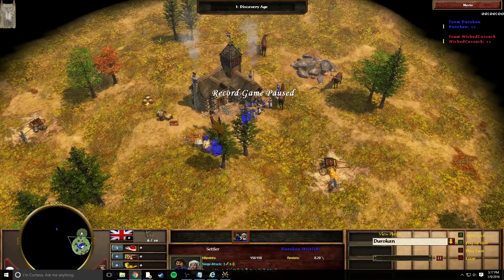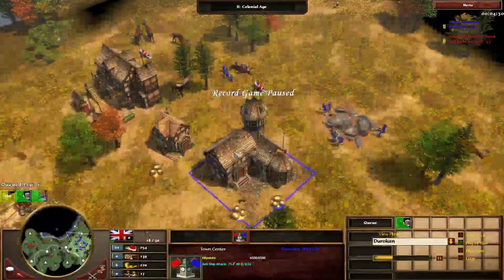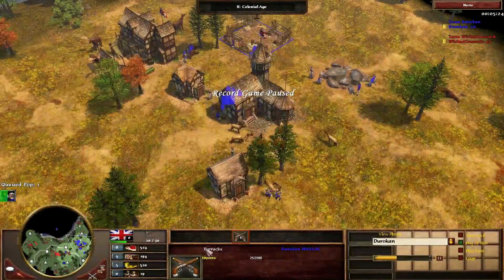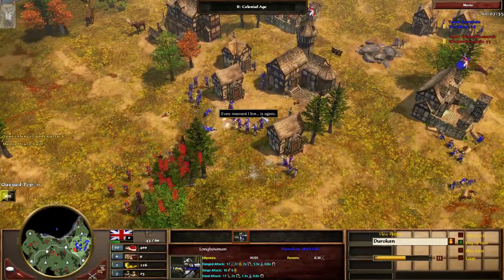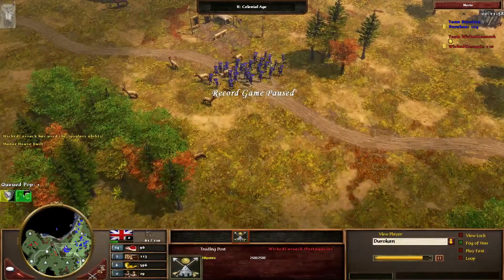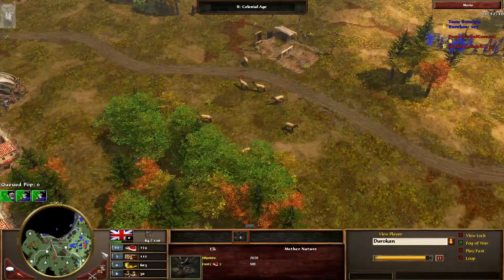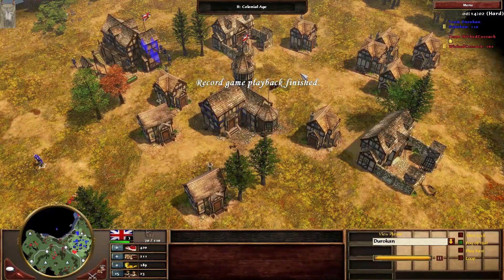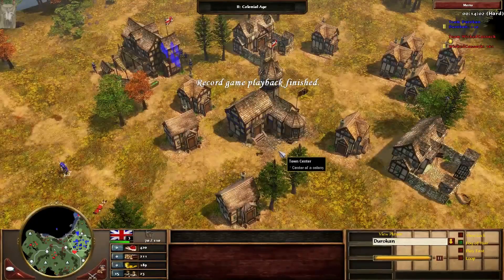ZutaZuta Coaching New Players: British vs Portuguese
With todays videos, we conclude the ZutaZuta coaching new players series! Until he makes more, the weekends will return to normal gameplay videos. Hopefully these were useful to anyone new who picked up the game on the steam sale :)

ZutaZuta doesn't just explain expert replays but also takes a look at newer player's replays too. Given that we just had a steam sale I thought this weekend would be perfect to get some educational materials out on this channel for anyone who just picked up the game and is looking to get better!

[Age of Empires] © Microsoft Corporation. [This video] was created under Microsoft's "Game Content Usage Rules" using assets from [AOE3 which refers to any/all of the following: Age of Empires III, Age of Empires III - The Warcheifs or Age of Empires III - The Asian Dynasties], and it is not endorsed by or affiliated with Microsoft.